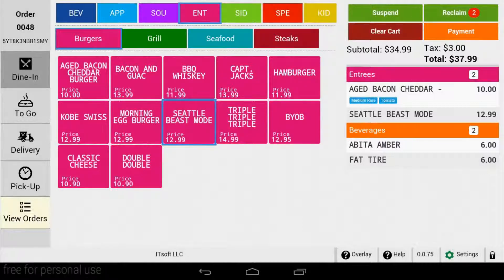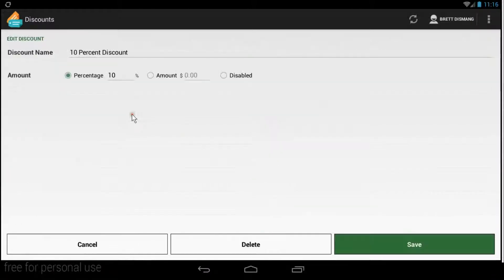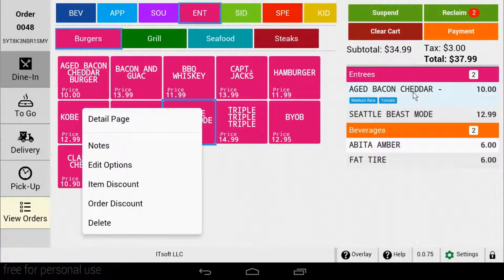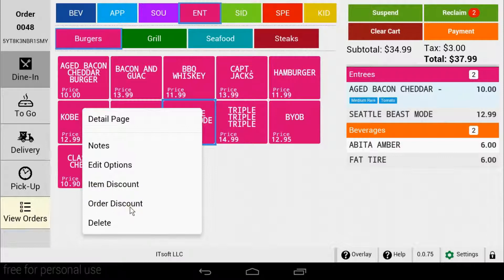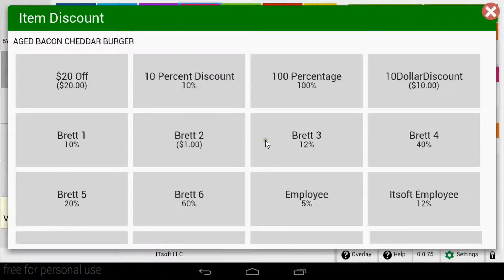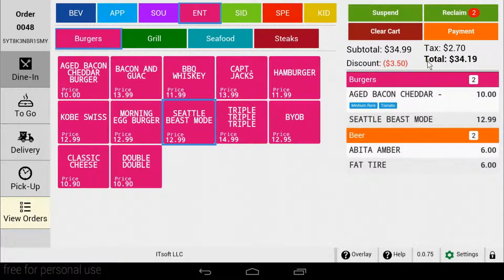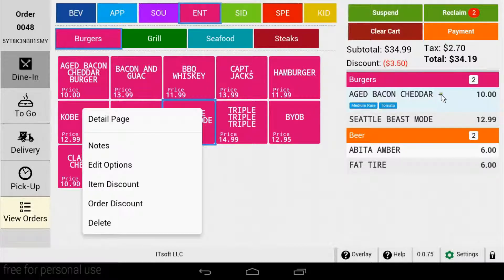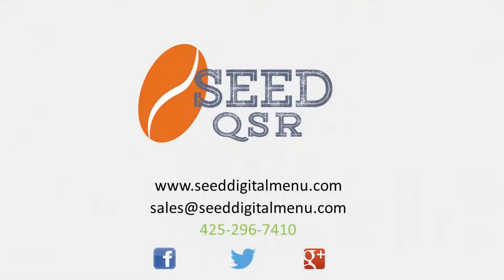Seed QSR - Applying Discounts for Clover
In this video we will review how to apply a discount using Seed QSR for Clover.